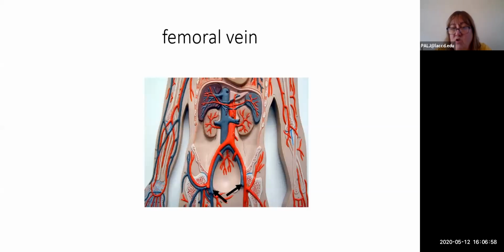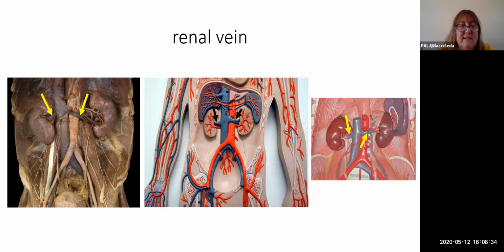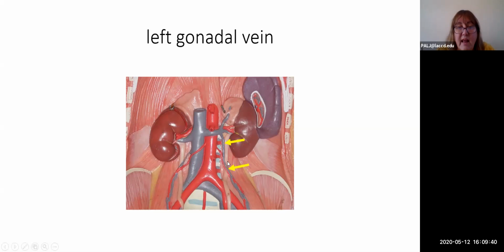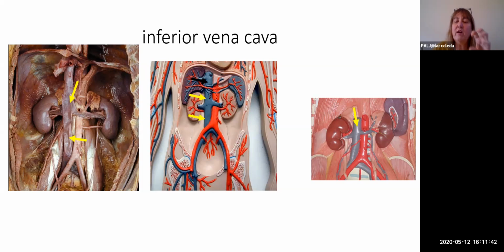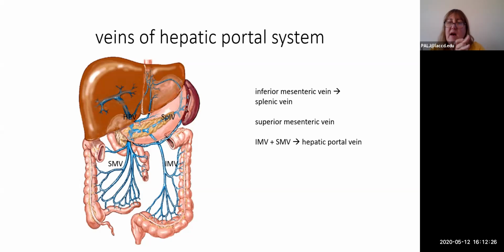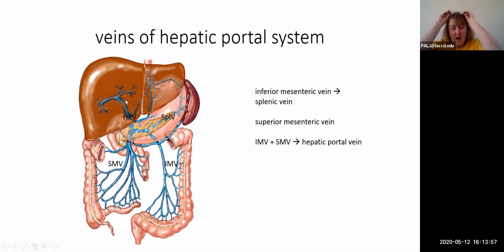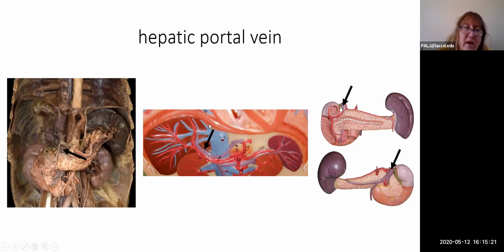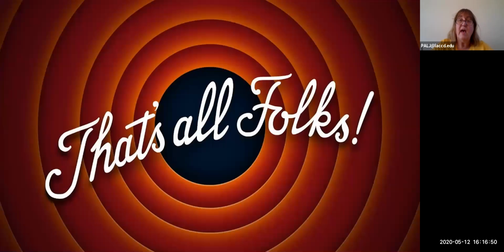lab BV 8 veins of abdomen & pelvis (10.5 min)